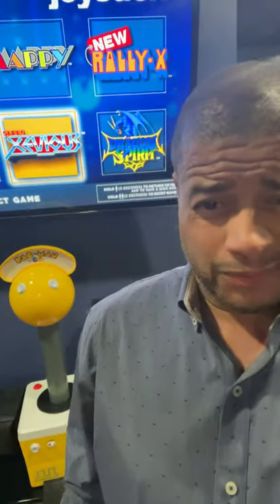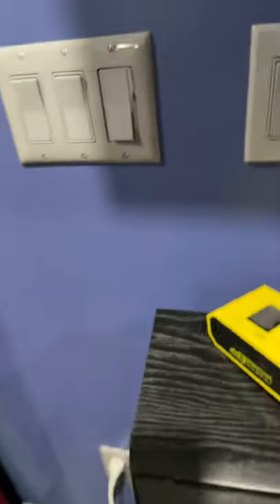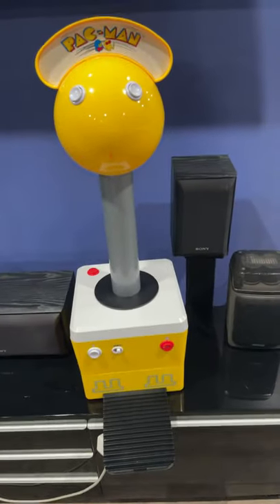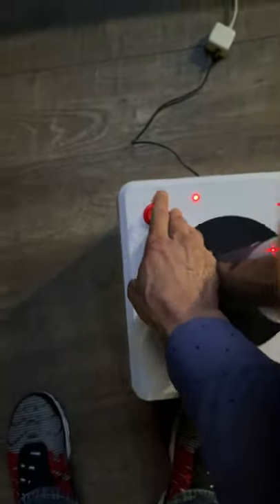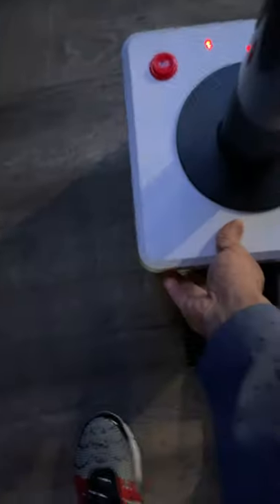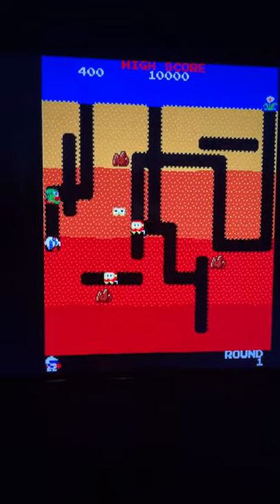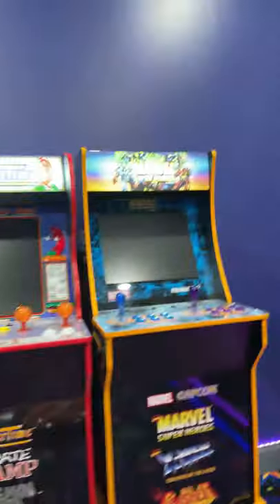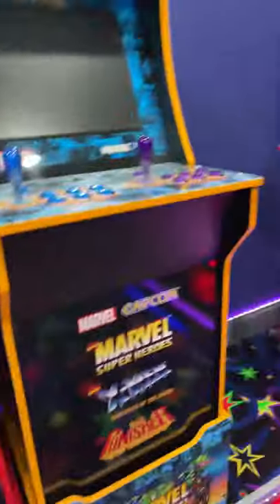Pac-Man Giant Joystick. Full Review & demonstration. (Arcade1Up) Is the giant really that bad?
Pac-Man Giant Joystick. Full Review & demonstration. (Arcade1Up) Is the giant monster really that bad?